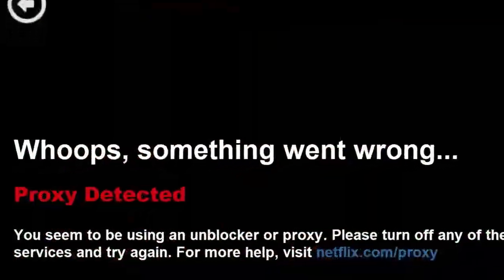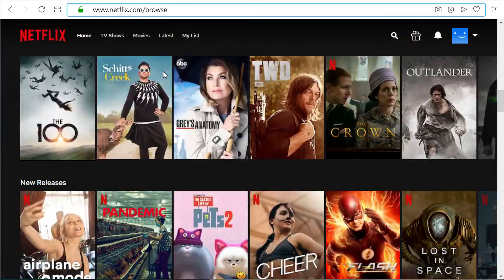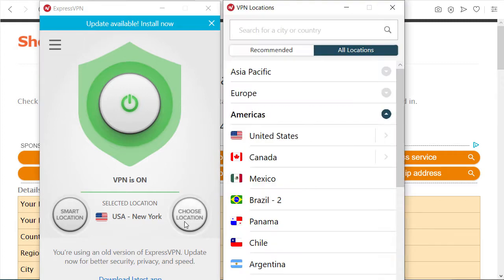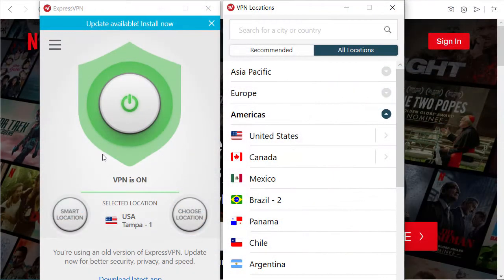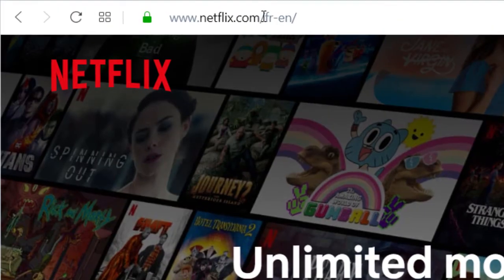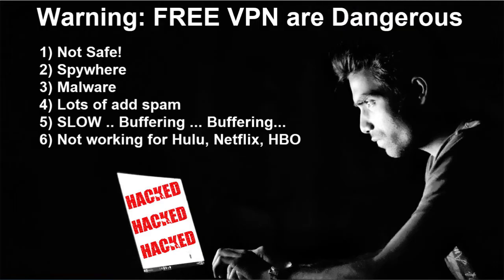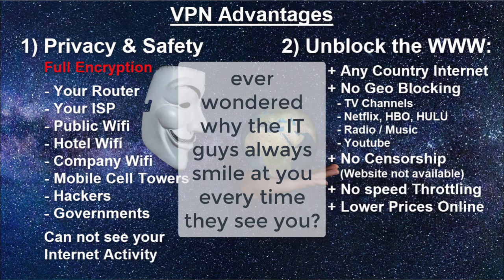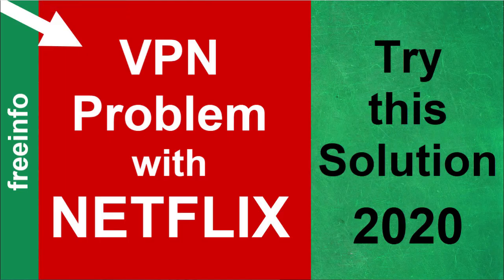VPN NOT working with NETFLIX? Proxy Detected? Streaming or Network Error? Site Error? = SOLVED!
The price can change frequently but are not updated continuously.

Why is ExpressVPN not working with Netflix?
In many cases your VPN might not be working because there is an issue with the specific server location you selected. The easiest solution is to choose a different location and try again. Usually its best to empty your browser history including all Netflix Tracking Cookies. When you change country locations you should always log out of Netflix and empty your browser history.
If this does not work and you still have problems, you can contact the ExpressVPN Support any time. They will help you. These solutions are not specific to ExpressVPN but any high quality VPN service for watching streaming services. If you use a cheap VPN Service you might want to consider getting a better service. See the list above for recommended VPNs.

Relevant Topics:
netflix proxy error,
netflix network error,
netflix streaming error,
express vpn is not working with netflix,
why is my vpn not working with netflix,
nordvpn not working with netflix,
strong vpn not working with netflix,
opera vpn not working with netflix,
express vpn not working with netflix,
why does my vpn not work with netflix,
do vpn work with netflix,
does vpn work with netflix,
vpn unlimited not working with netflix,
hola vpn not working with netflix,
netflix not working with a vpn,
goose vpn not working with netflix,
my expressvpn is not working with netflix,
vpn stopped working for netflix,
ghost vpn not working with netflix,
hotspot vpn not working with netflix,
surfshark vpn not working on netflix,
pia vpn not working with netflix,
purevpn netflix not working,
private vpn not working with netflix,
netflix vpn problem
netflix vpn error